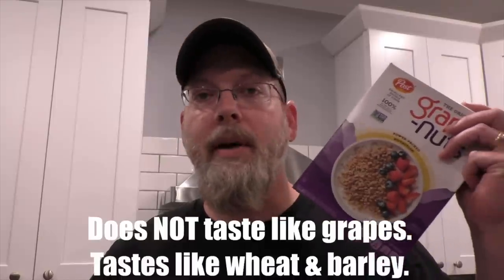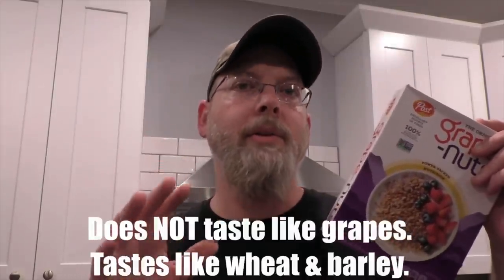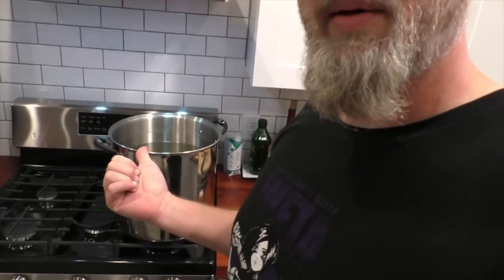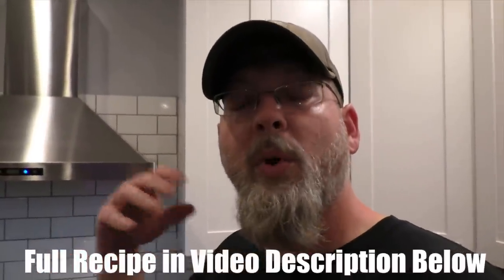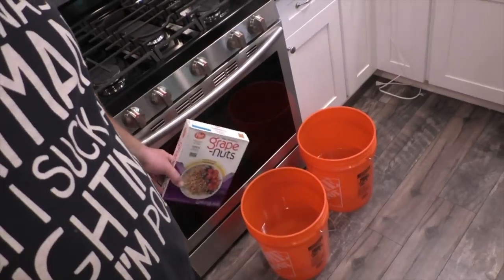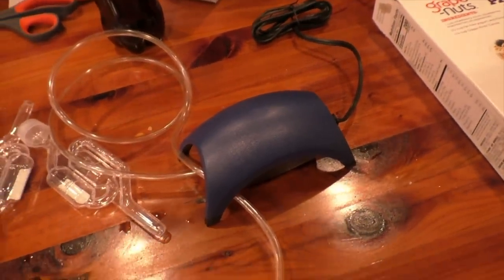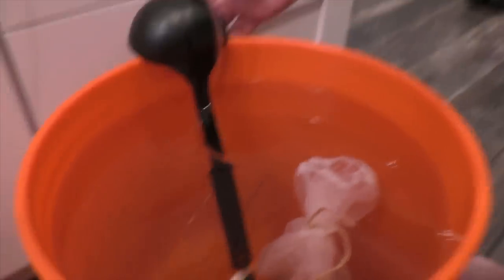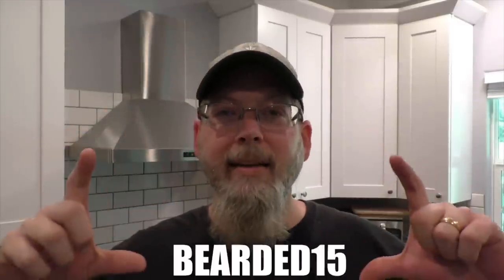FAST & EASY VODKA with BREAKFAST CEREAL! + Vodka Tasting with JESSE from STILL IT!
Today I’m making my own version of a Fast & Easy Vodka using Invert Sugar and Breakfast Cereal! And I have a LIVE Vodka Tasting with Jesse from Still It!

Breakfast Cereal Vodka Wash
OG: 1.078 - FG: 1.000 - ABV: 10.23%

Ingredients
1 box Grape Nuts Cereal or your choice of preservative free cereal
16 pounds (7.25kg) of white sugar
10 gallons (40L) of water
1teaspoon (4g) DAP Yeast Nutrient
4Tablespoons (50g) Distillers Active Dry Yeast
2teaspoons (8g) Cream of Tartar or 8tsp (40ml) Lemon Juice

The equipment I use:
Aquarium Pump
Bucket Spigot
Grommets for Airlocks
Mini Siphon

Procedure:
1. Invert the 16 pounds (7.25Kg) of sugar by boiling in 4 gallons (16L) of water with 2 tsp (8g) cream of tartar or 8tsp (40ml) of lemon juice for 20 minutes. Cool to room temp.
2. Then split into buckets, top up with water to get a total volume of 10 gallons (40L) of sugar wash.
3. Split the cereal into 2 mesh bags and put 1 bag in each bucket. Add yeast nutrient and yeast, then oxygenate the sugar wash with vigorous whisking or use an air pump
4.  Airlock the buckets and let it ferment for 2 weeks until your gravity reading is 1.000.